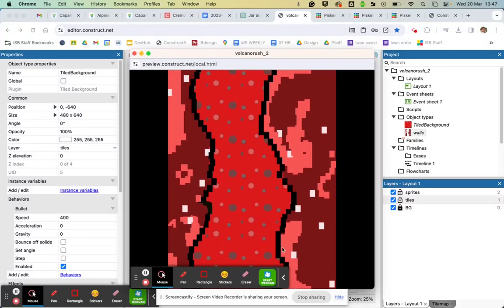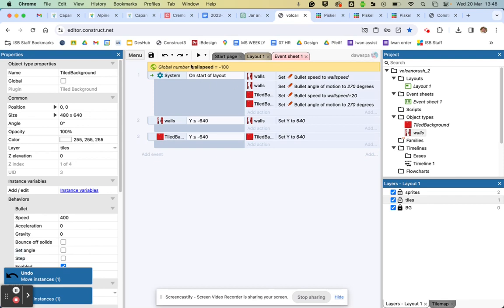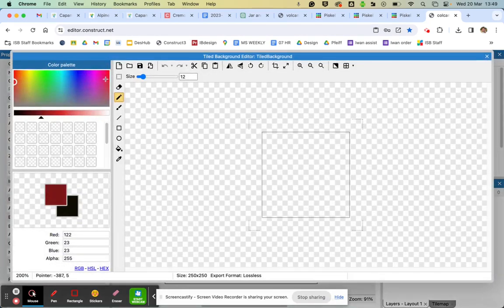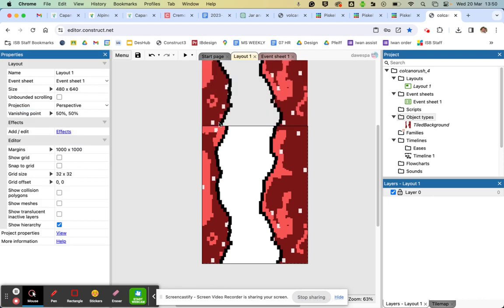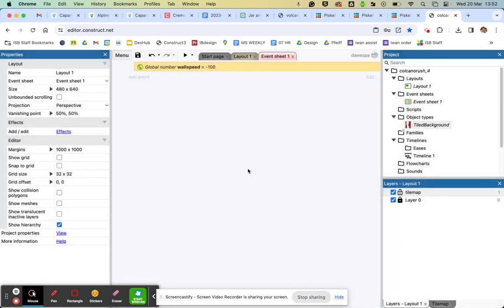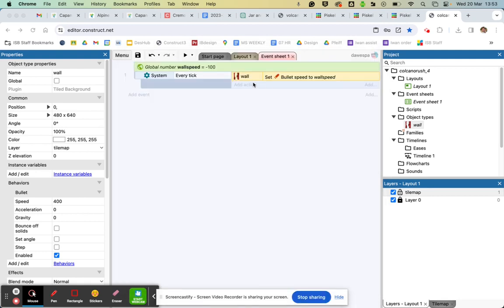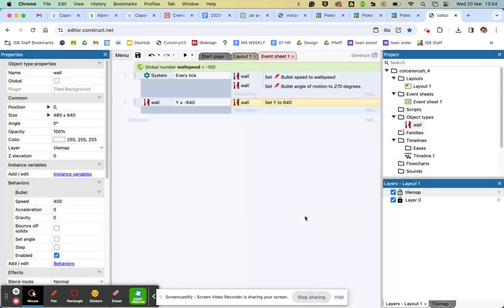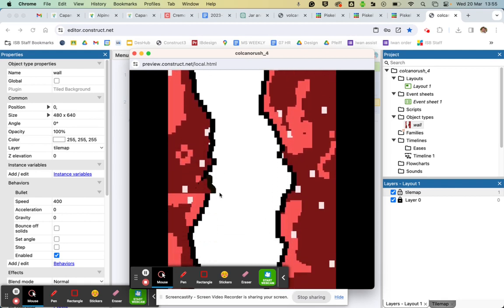Scrolling background_1: Moving side walls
Learn to create a vertical scrolling background on Construct3